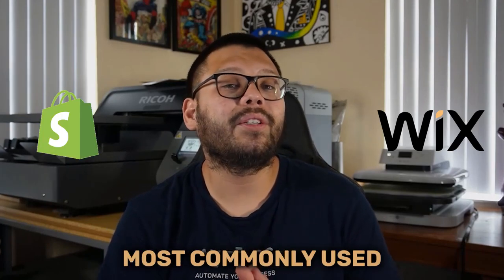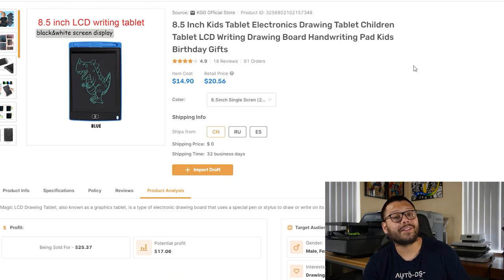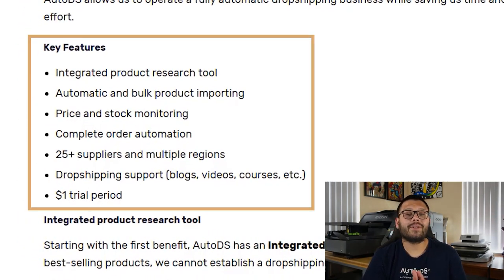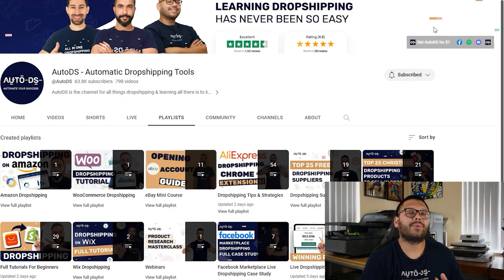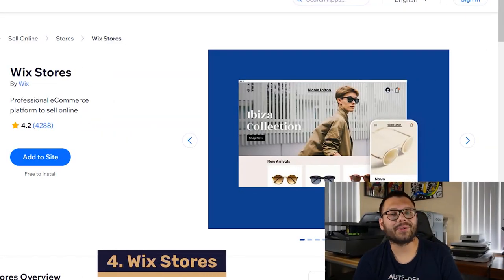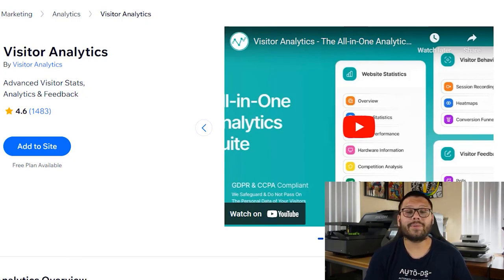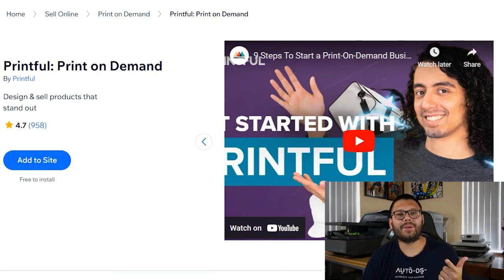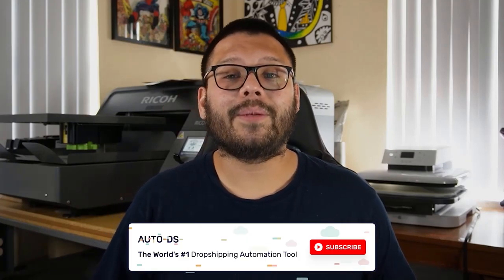Top 10 Wix Apps You Should Be Using For Your Dropshipping Business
Learn More About The Best Wix Apps For Your Dropshipping Business

COMMENT Wix2023 + Your favorite app from this list to gain access to the cheat sheet!

In this video, you'll learn about ten Wix apps to help scale your dropshipping business to the next level. This list includes everything from customer service apps to SEO optimization to help rank higher on search engines. So if you're looking for ways to improve your Wix store and boost sales, check out our top picks! In this video, we will cover the following:

🔥 The best apps for dropshipping on Wix
🔑 Key Features

These apps can help you take your dropshipping business to the next level. So start bringing in more sales and profits by watching this video!

Timestamps:
0:00 : Intro
0:52 : AutoDS
4:41 : Wix Chat
5:10 : 123 Form Builder & Payments
5:39 : Wix Stores
6:21 : Wix Blogs
6:45 : Visitor Analytics
7:17 : Site Booster
7:49 : Social Stream
8:19 : Printful
8:56 : Doba
9:27 : Conclusion

✅ Sell These Right Now - The HOTTEST Dropshipping Products

💻 LET’S GET CONNECTED:
👉 Facebook Community (26k+ Active Members):